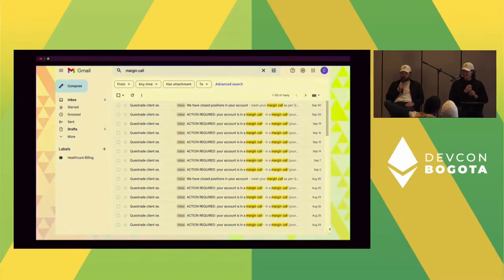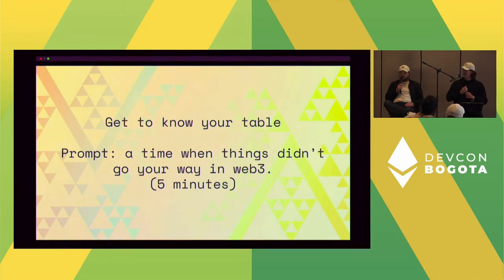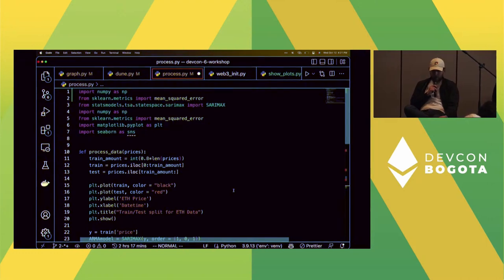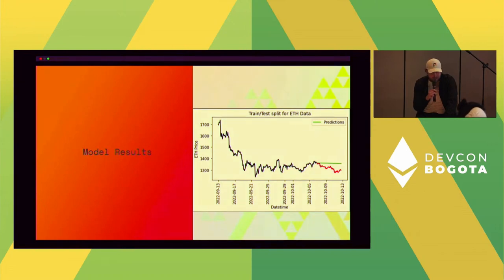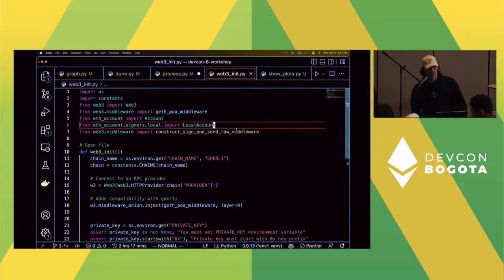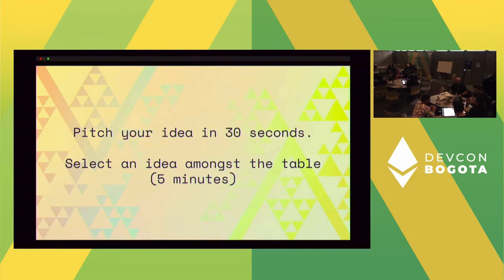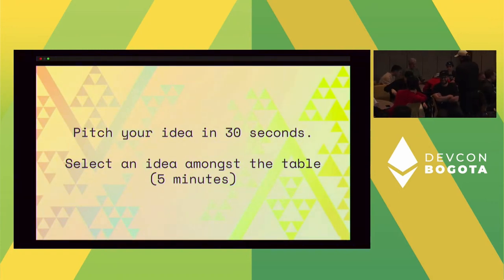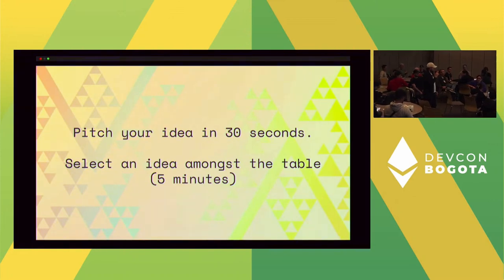Using The Graph and Dune to Power on Chain Actions | Devcon Bogotá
Indexing protocols like The Graph and Dune analytics are great for getting insights on application-specific protocols. However, most are used strategic planning rather than being directly actionable. This workshop teaches developers how to make these insights actionable, by building simple programs in 3 steps:

1. Fetching indexed data streams from public data providers
2. Passing streams through models to generate signals
3. Generating and submitting transactions based on those signals

Speaker(s): Christian St.Louis, Mattias Lightstone
Track: Developer Infrastructure